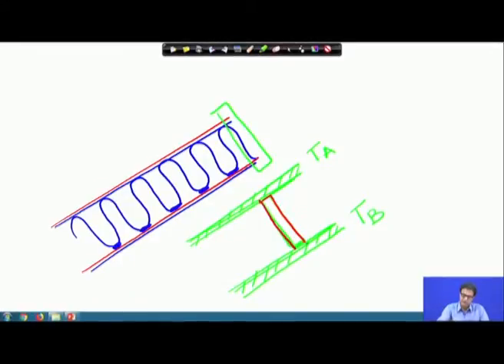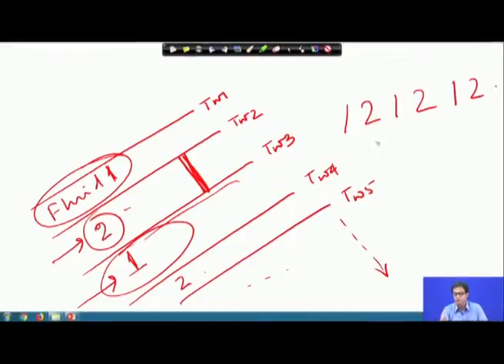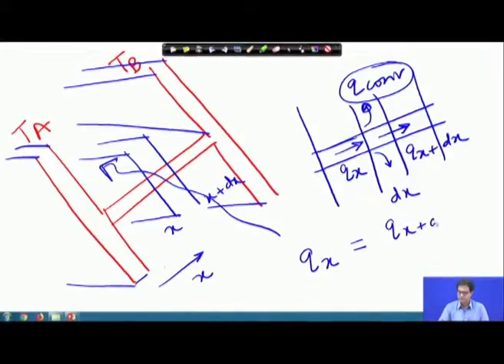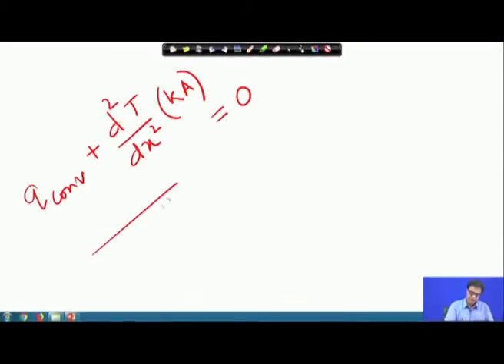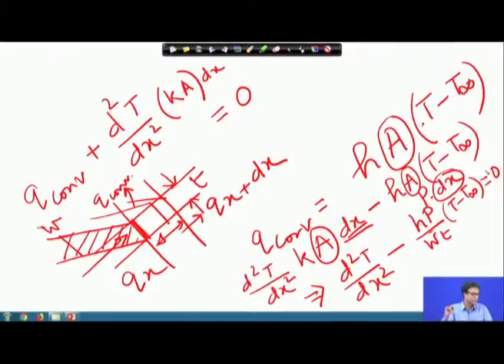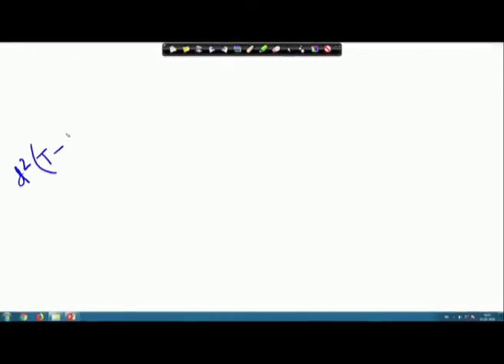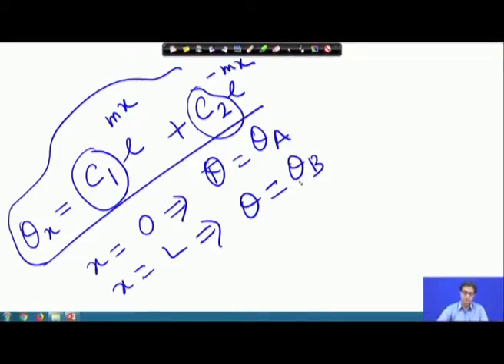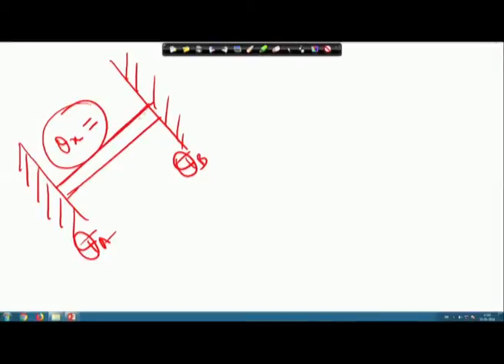Plate fin heat exchanger : Analysis